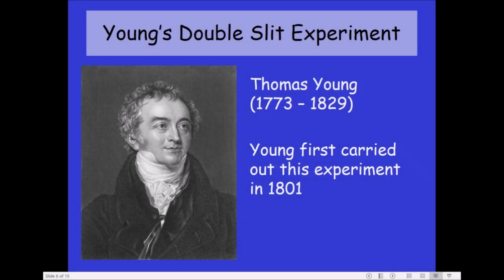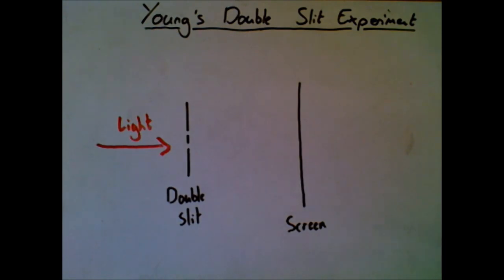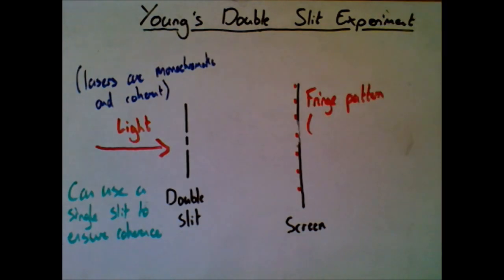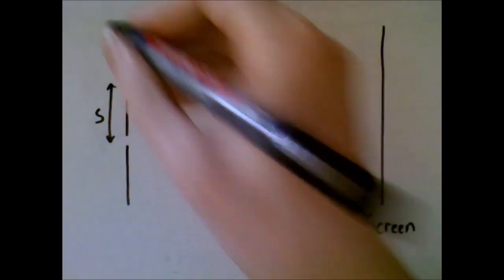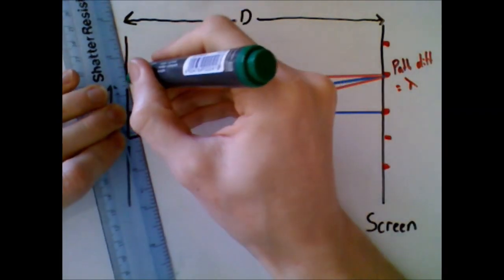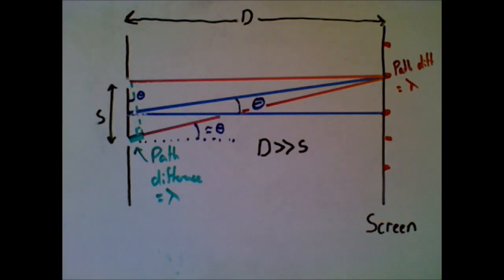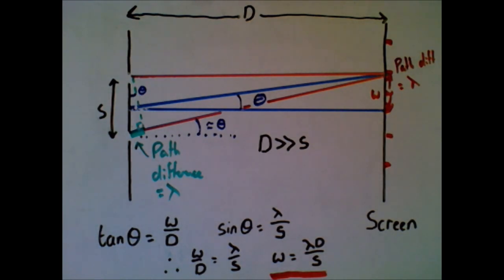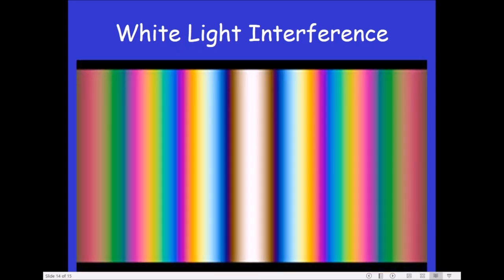A Level Waves: 10. Young's Double Slit Experiment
Video covering Young's Double Slit Experiment from the AQA Physics A Level Waves topic.